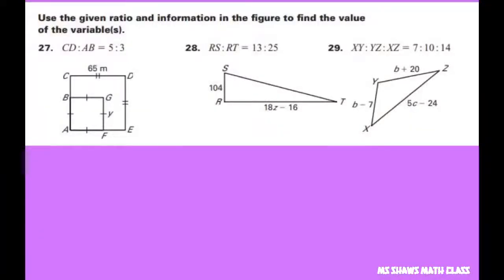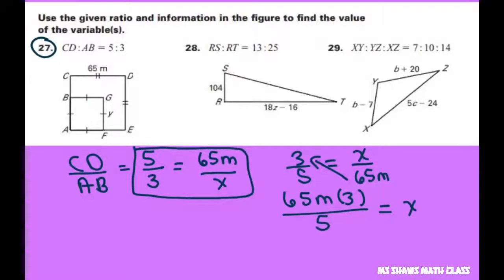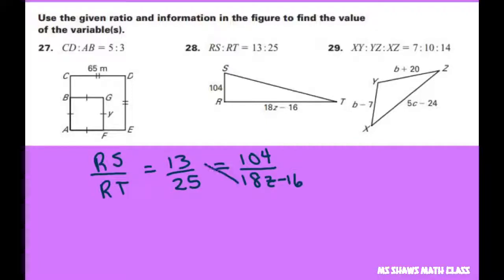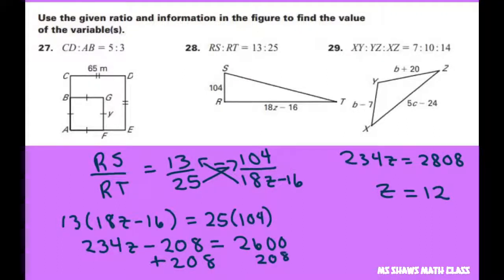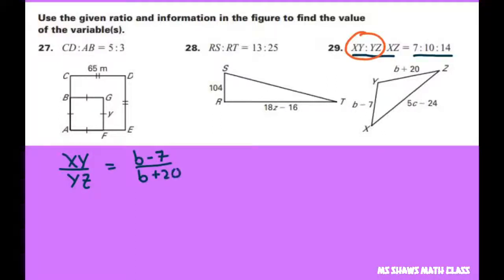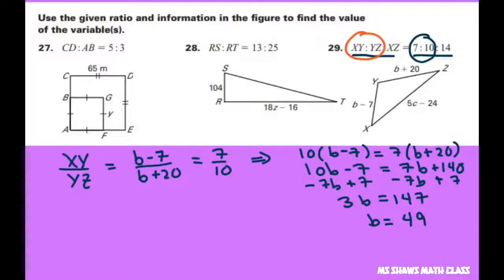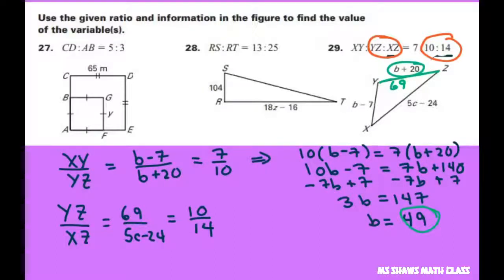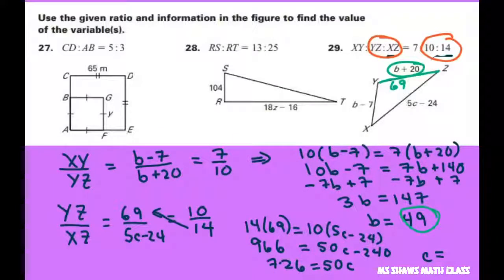Given the ratio and given information find the value of the variables